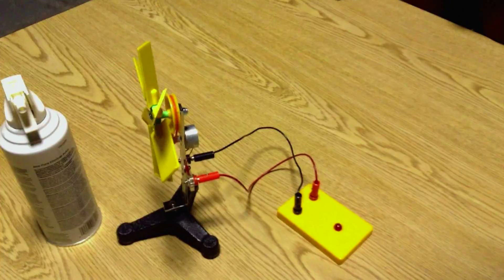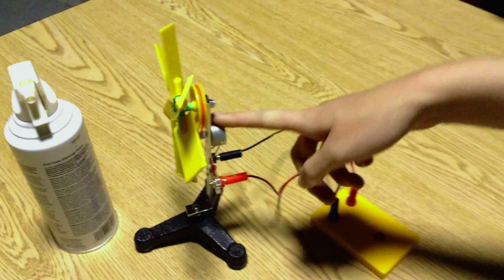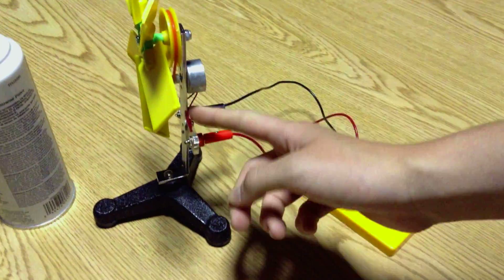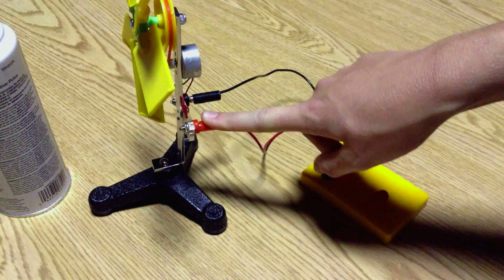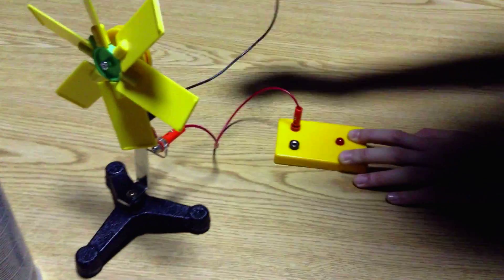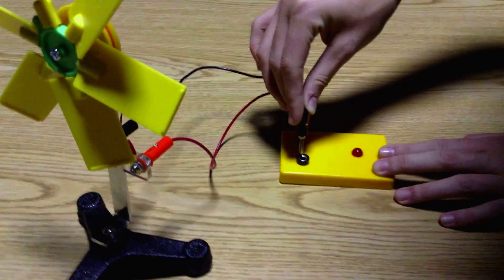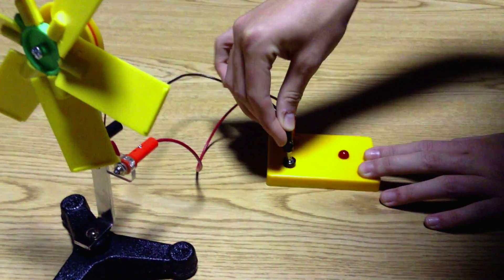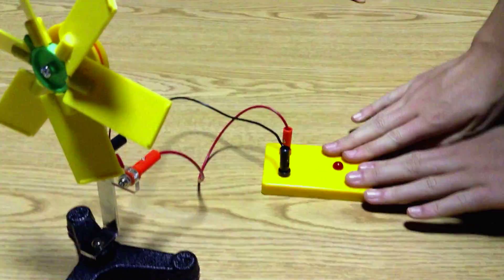Tiny Windmills and Energy Crisis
Facing a food and fuel crisis, Joe, Norrie and Melanie work to find alternative, sustainable energy solutions before it's too late.